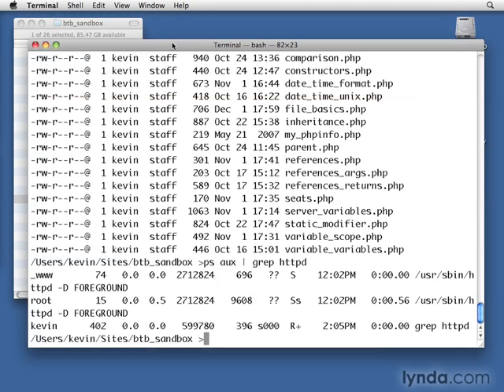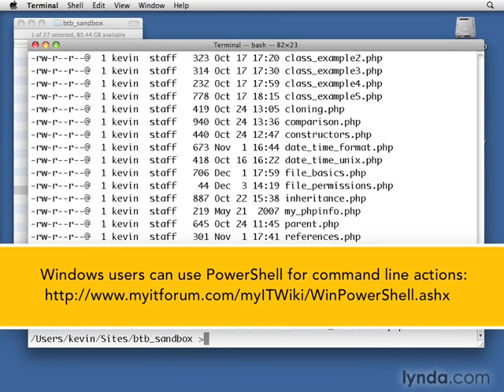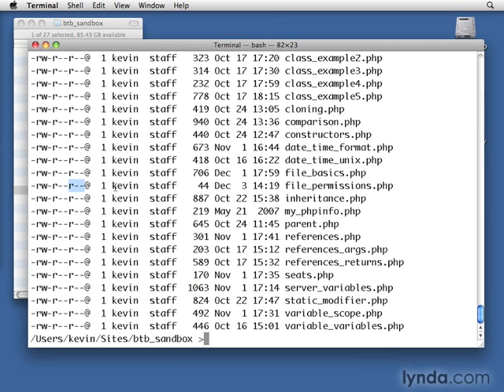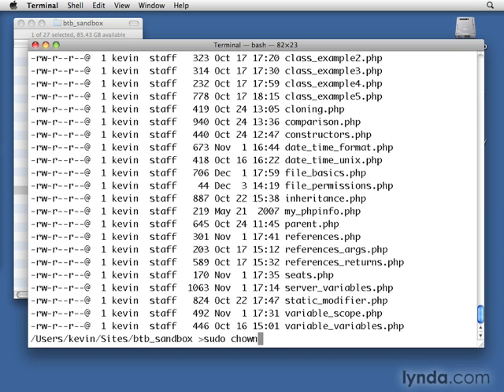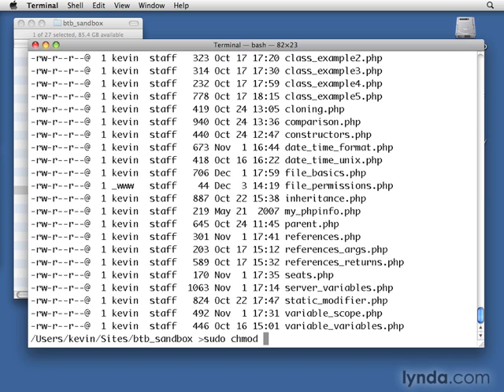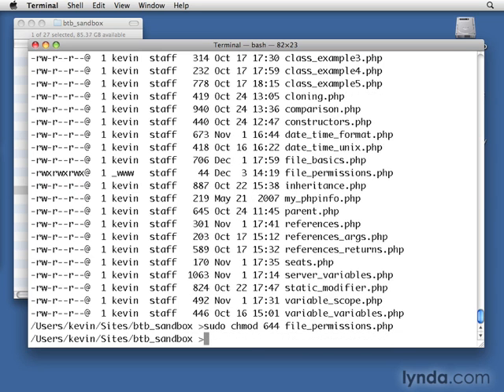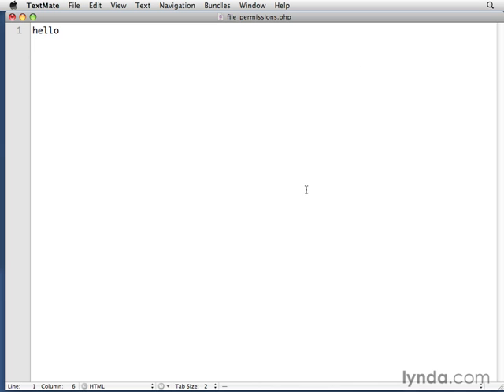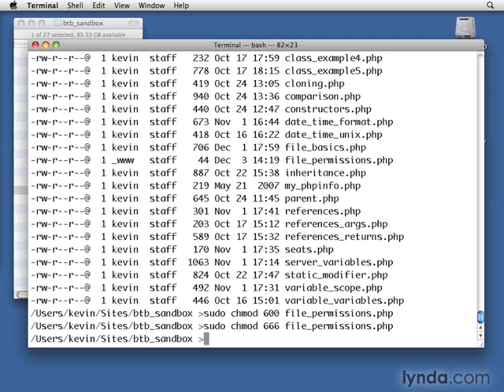07 03 Setting file permissions